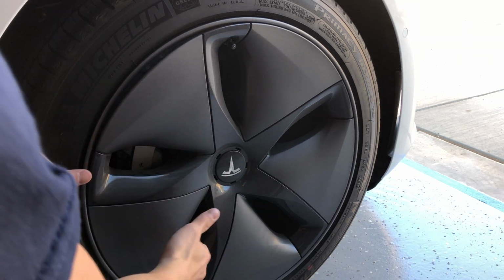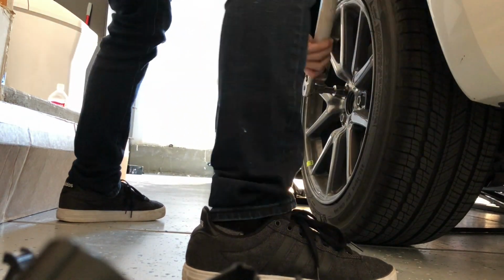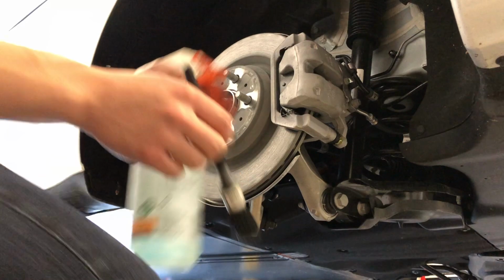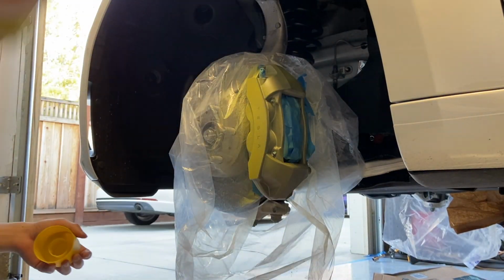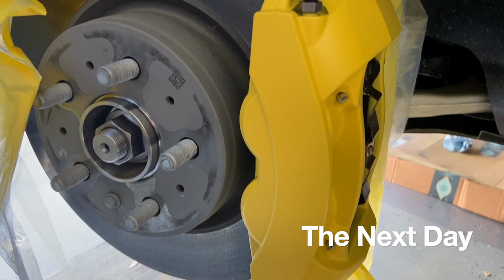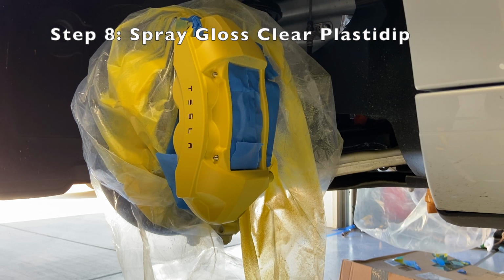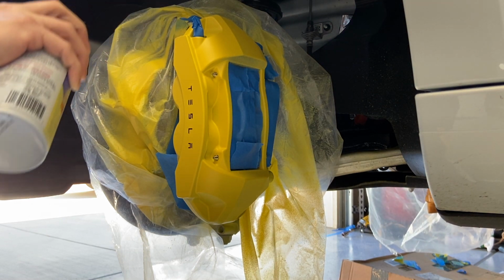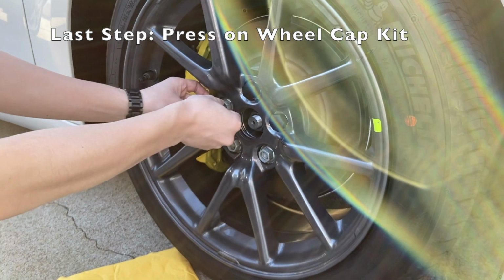Plastidip Calipers on 2020 Tesla Model 3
Transform the look of your stock Model 3 wheels without having to replace them! We use a couple cans of plastidip and a wheel cap kit to give our Model 3 a new look.

Interested in getting 1000 free supercharger miles on your new Tesla or $100 off solar?